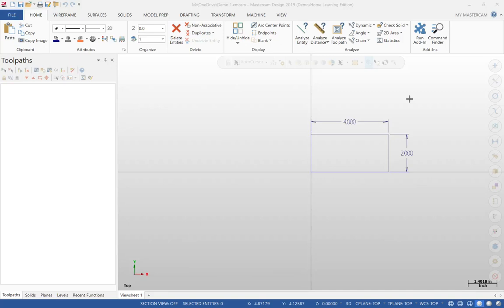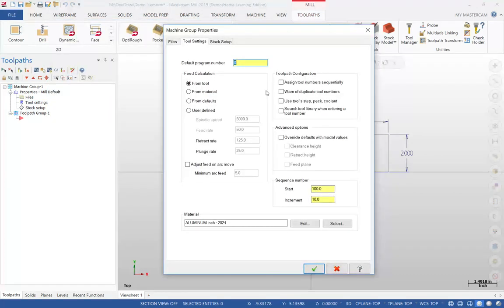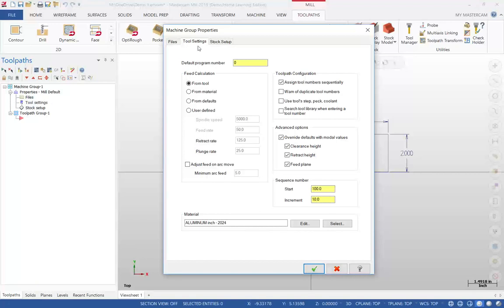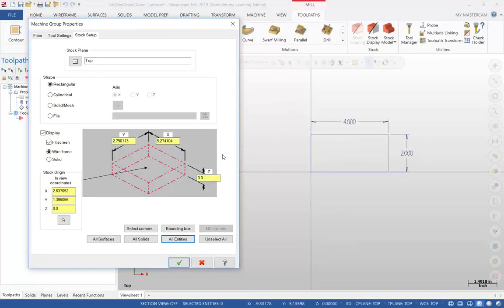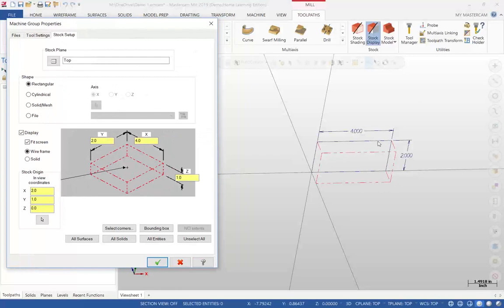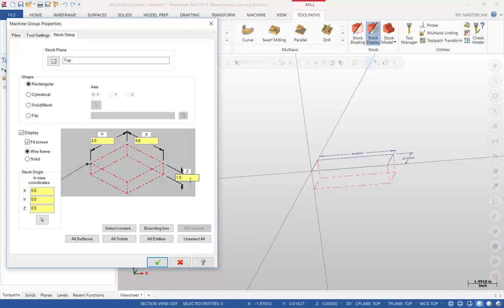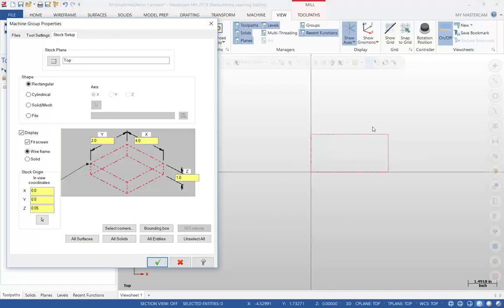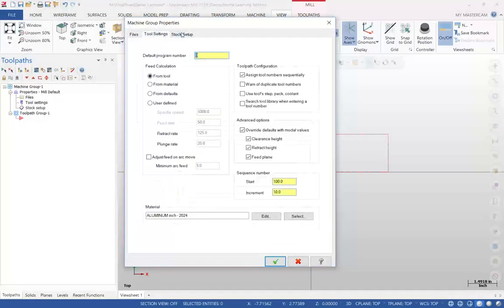MasterCAM - Tool settings and Stock setup